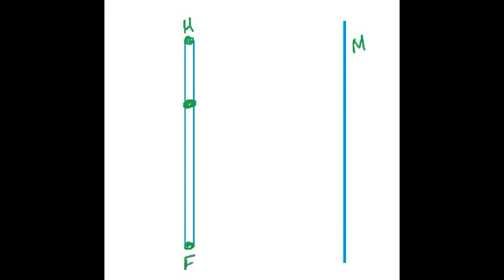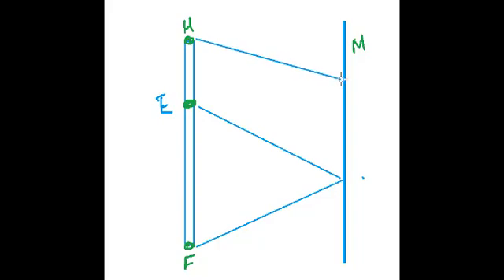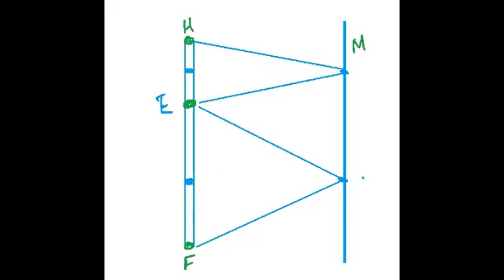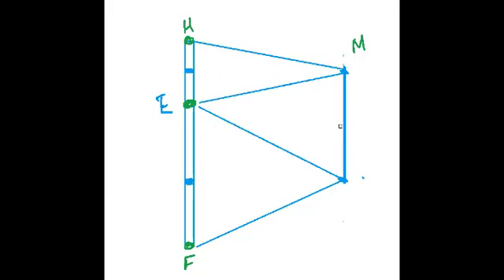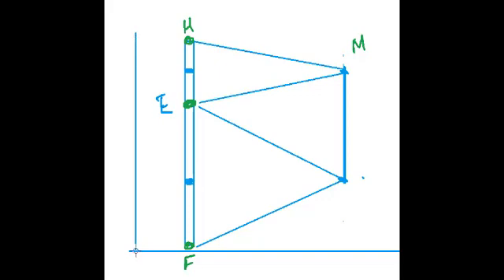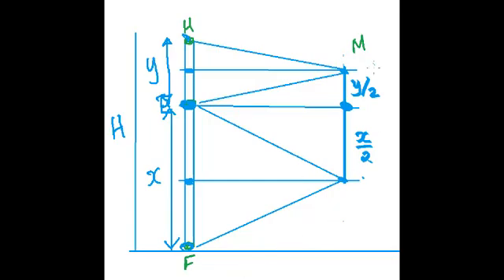Height of mirror to see full image of a person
To see full image of a person, the plane mirror must be at least half as tall as the person standing in front of it. The lower edge of the mirror must be at a height that is half the distance between his feet and eyes.